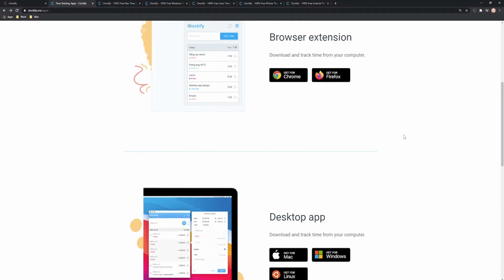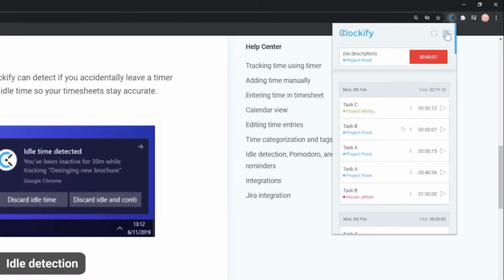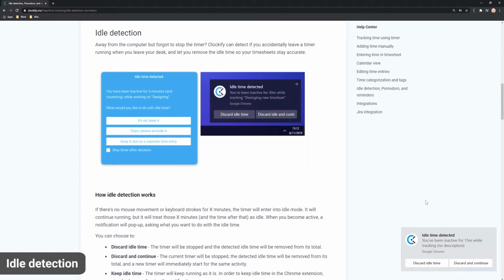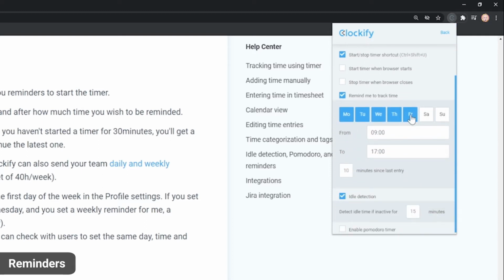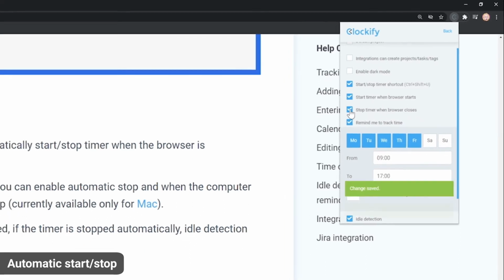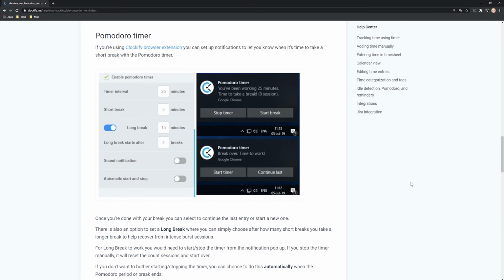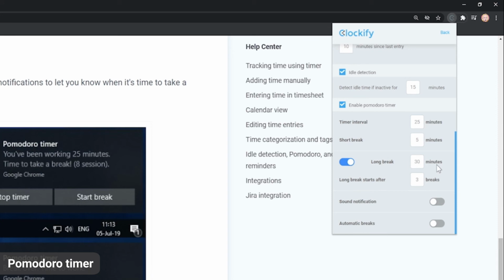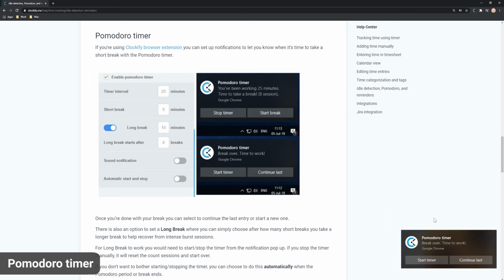Clockify Tutorial: Advanced Time Tracking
Learn about various features of Clockify app (Chrome extension).

0:00 Intro
0:24 Idle detection
1:22 Reminders
1:58 Automatic start/stop
2:14 Default project
2:43 Pomodoro timer

Clockify is free time tracking software that lets you and your team track time with one click.